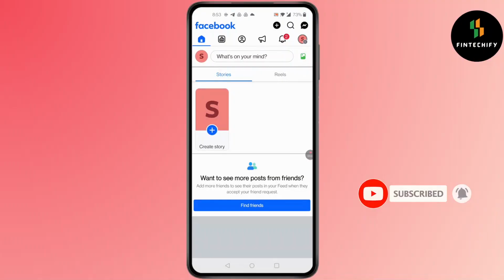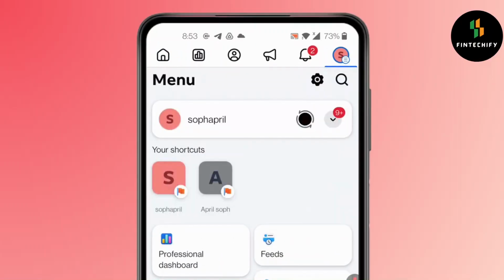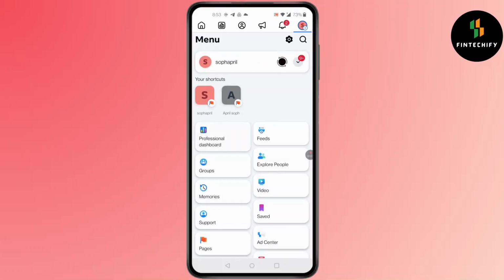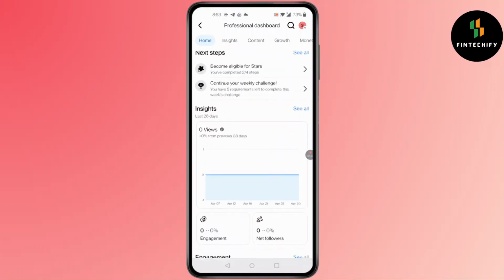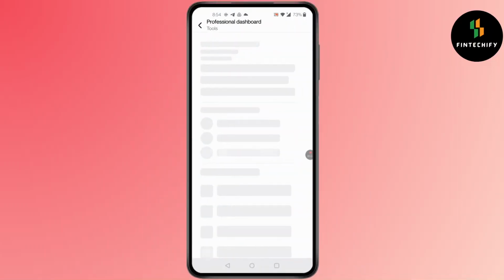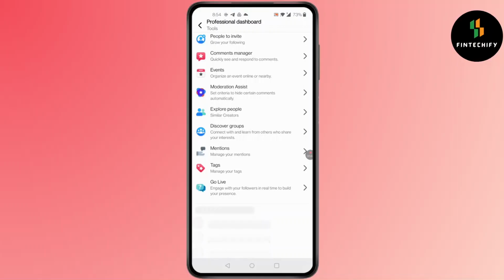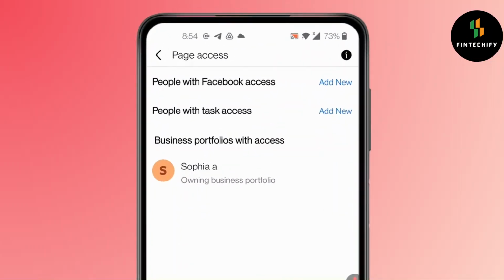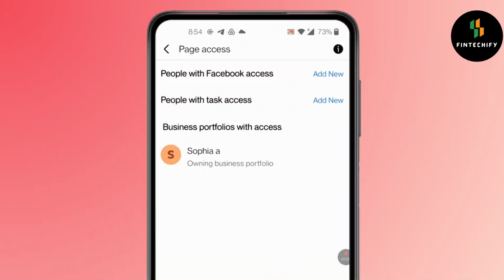How To See Who Has Access To Facebook Page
Welcome to our step-by-step tutorial on "How To See Who Has Access To Facebook Page"! If you're managing a Facebook Page and want to check who has admin, editor, or any other role, this video is for you. We'll guide you through the latest Facebook interface and show you exactly how to find out who can manage, post, and access your Facebook Page. Whether you're trying to audit roles or secure your page, this quick and clear guide will help you take control.

What You'll Learn:

How to check who is admin on a Facebook Page

How to see who has access to a Facebook Business Page

How to manage Facebook Page roles and permissions

How to remove someone from a Facebook Page

How to see page roles on Facebook mobile and desktop

How to check Facebook Page access in Meta Business Suite

How to secure your Facebook Page from unauthorized access